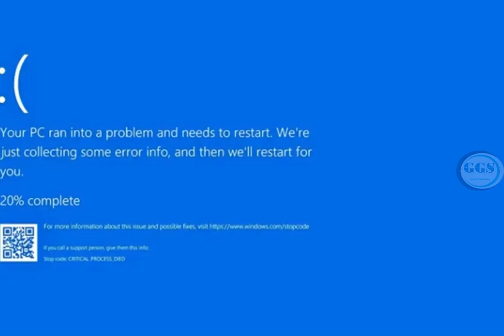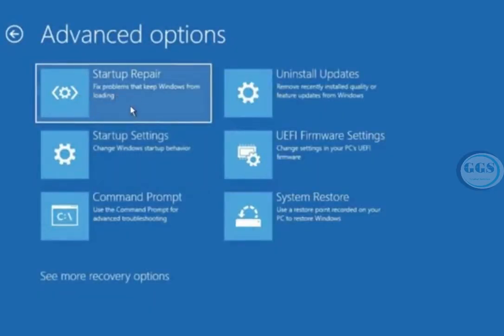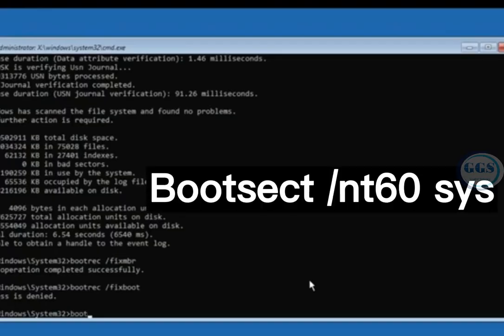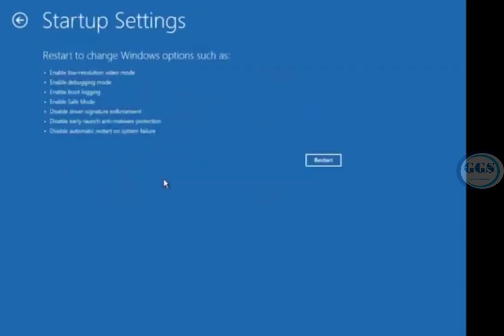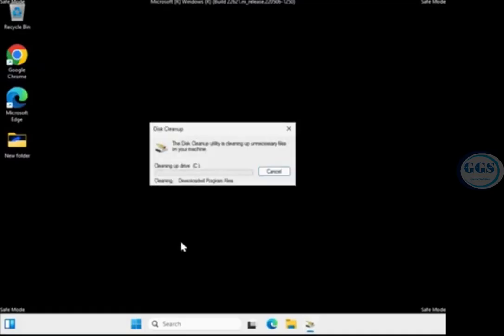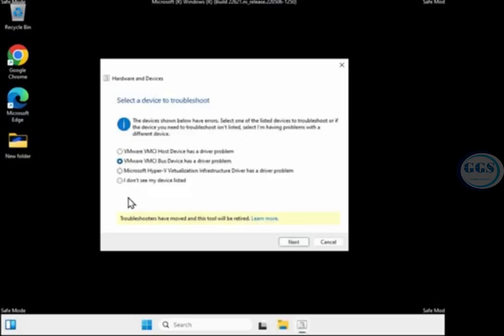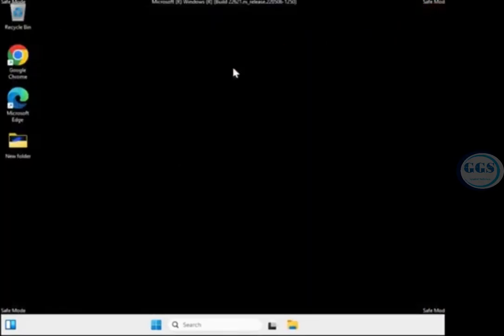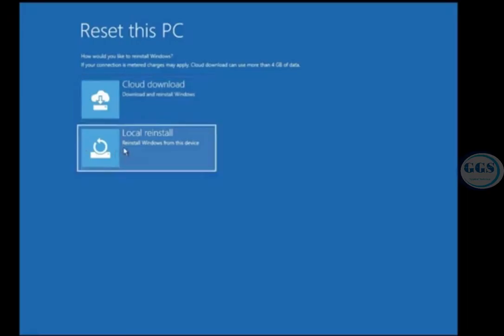How to Fix Your Device Ran Into a Problem and Needs to Restart: Windows 11 and 10 BEST Fix Ever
In this video, we provide the ultimate guide to fixing the frustrating "Your Device Ran into a Problem and Needs to Restart" error on Windows 10 and 11. This issue can disrupt your workflow and leave you feeling stuck, but don’t worry—we’ll walk you through the best solutions available. We cover various methods, including troubleshooting techniques, updating drivers, and system settings adjustments, all designed to resolve this error efficiently.

How To Delete A Blank Page In Microsoft Word | Delete any stubborn page in your document